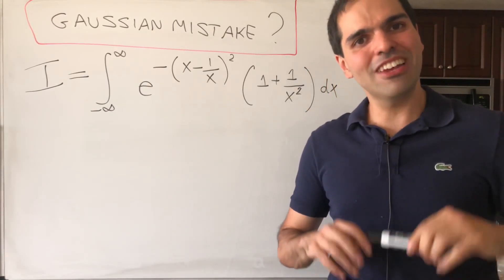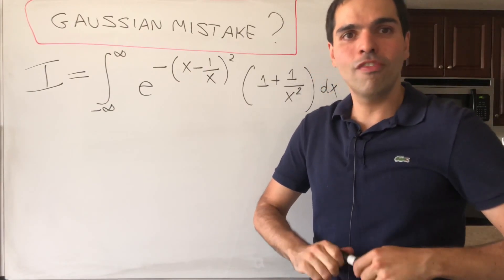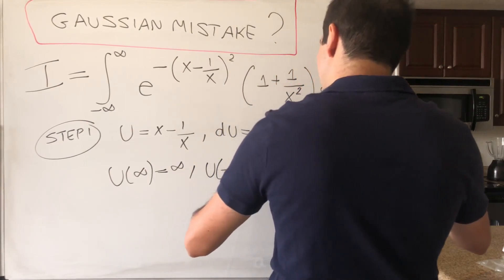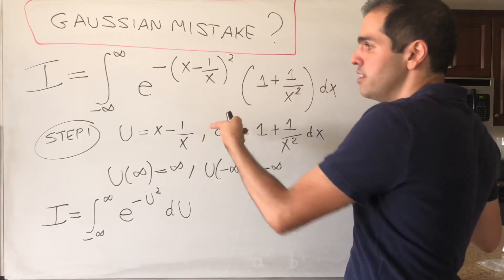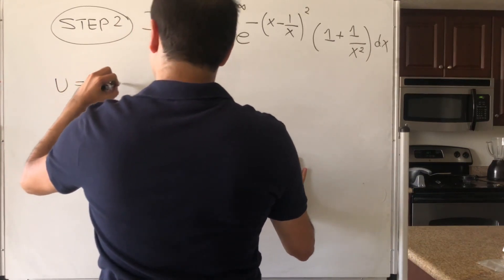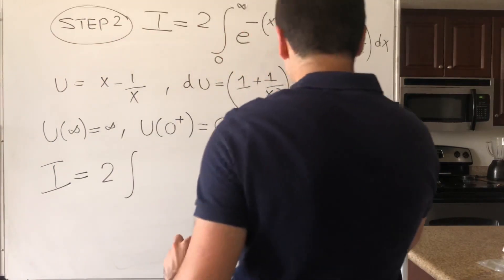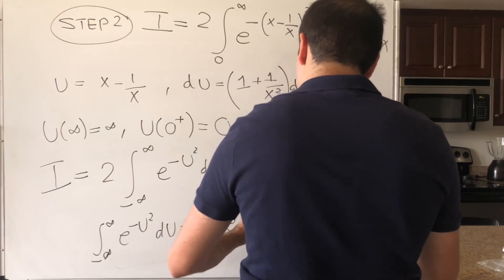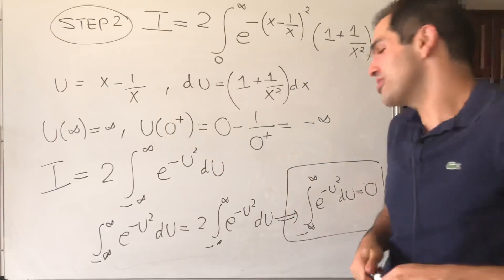a Gaussian mistake?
Gaussian Mistake?

In this video, I cover a super interesting fact related to the gaussian integral that a subscriber recommended to me. Did Gauss make a mistake, or is there something more subtle going on?